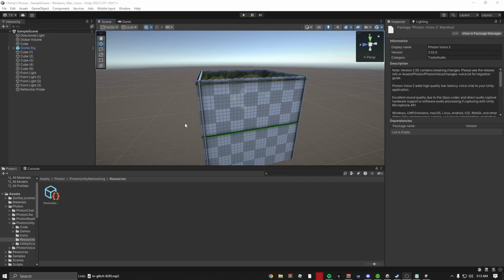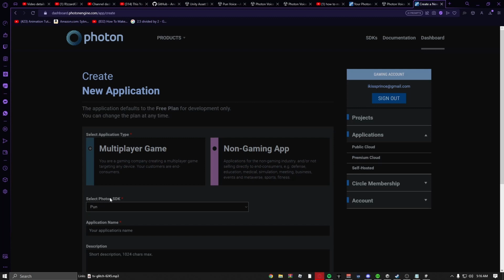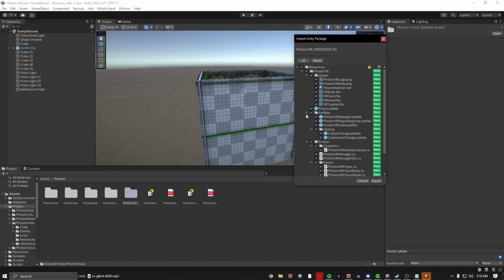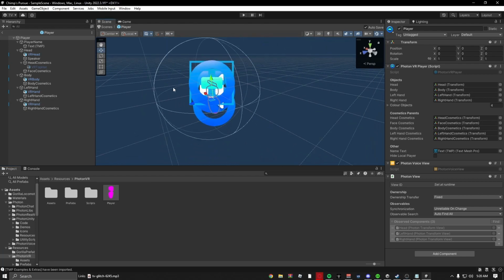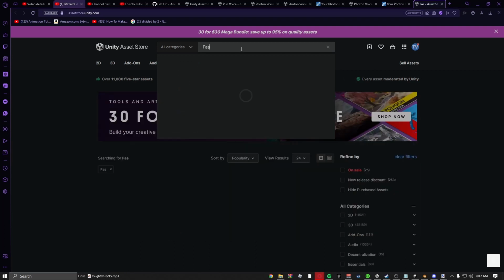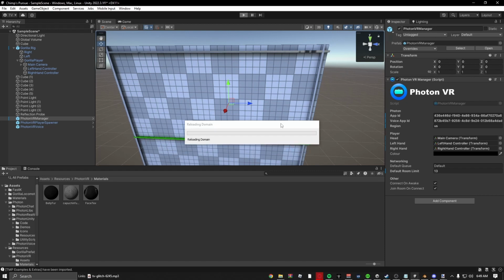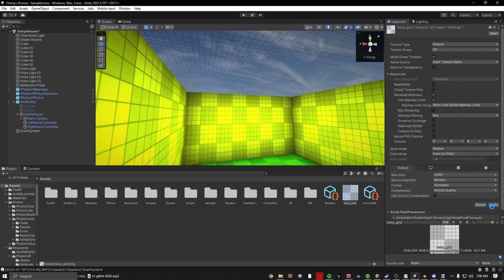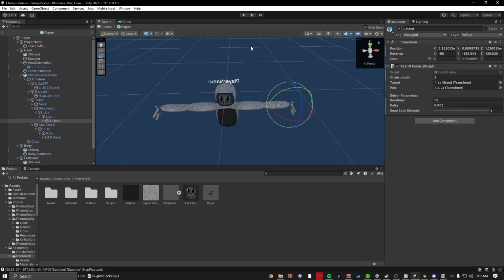Gorilla Tag Fan Game Tutorial | Multiplayer | PT 2